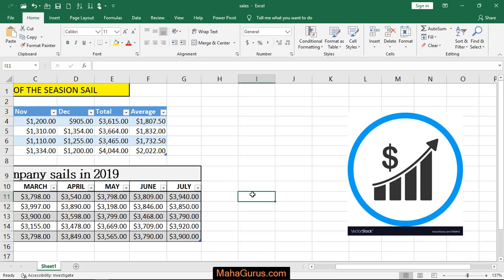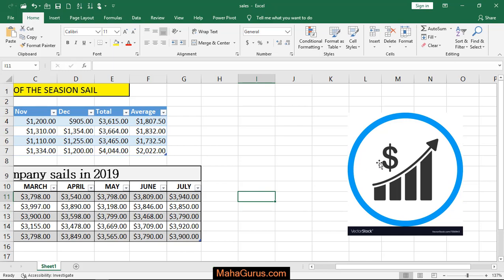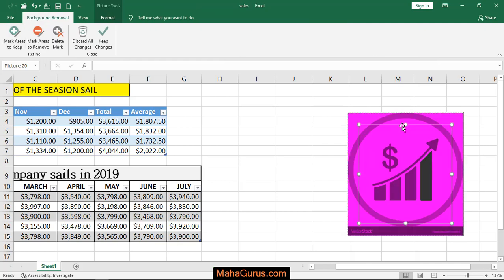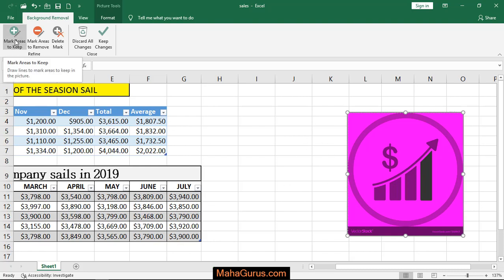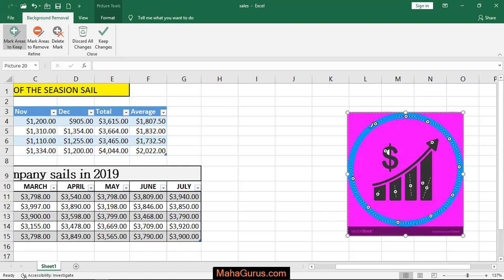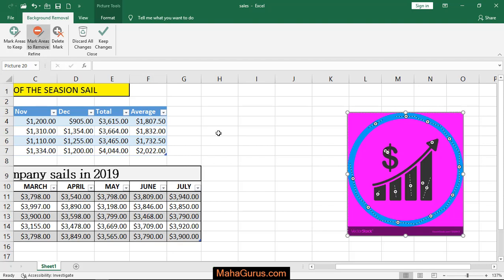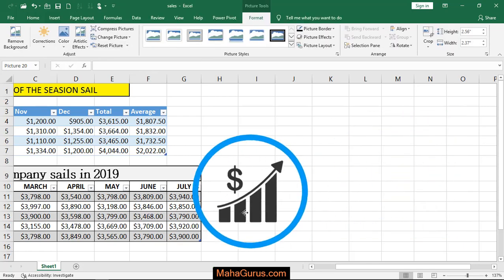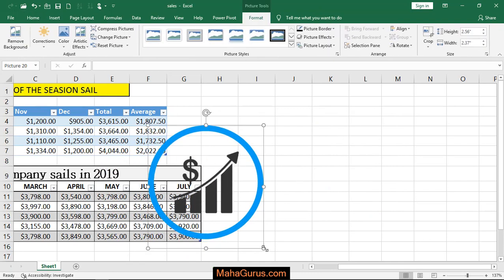How to Remove Background Picture in Excel- Remove Picture Background in Excel Tutorial